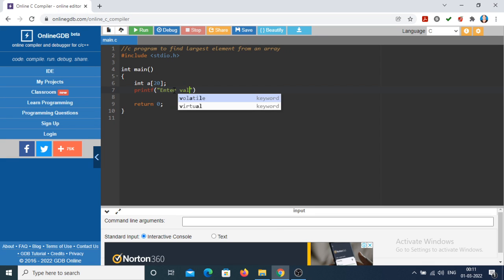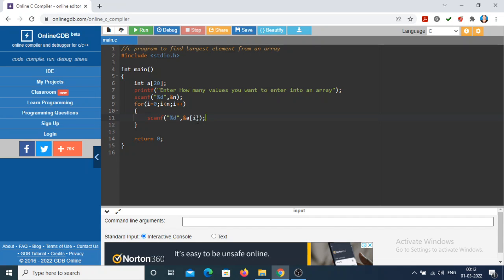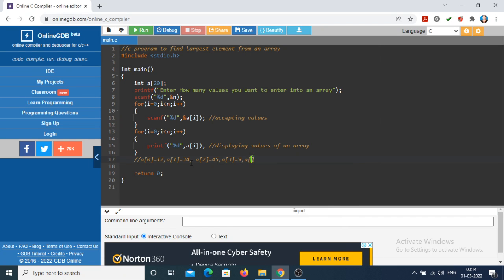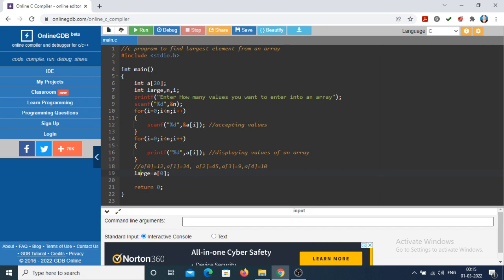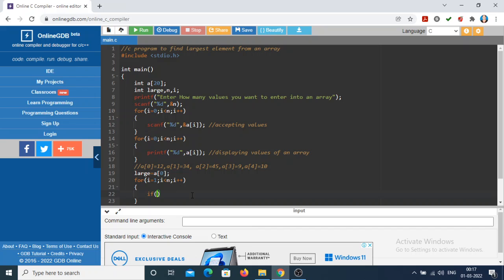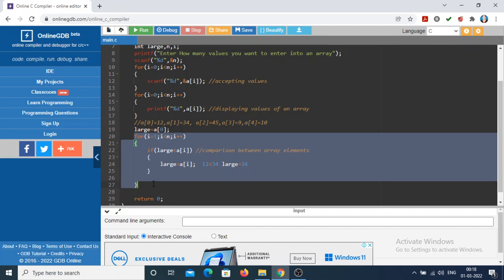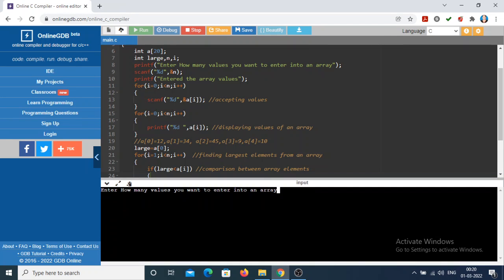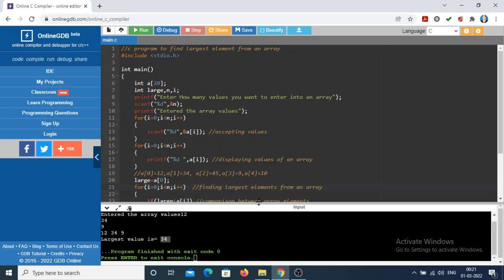Largest number from an array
C Program to find Largest number from an array
C Array